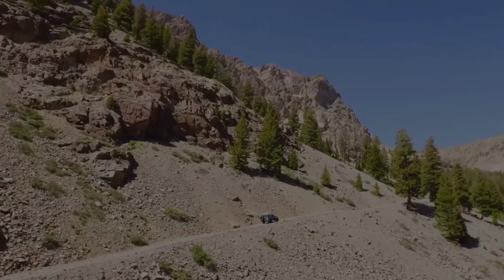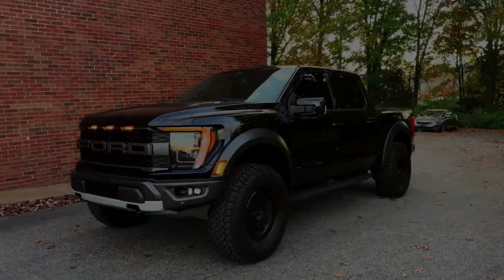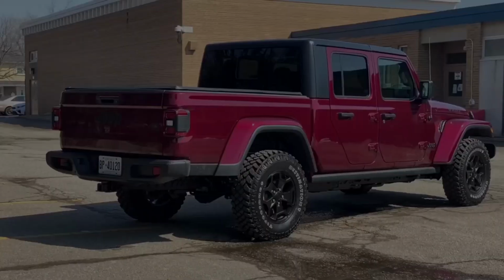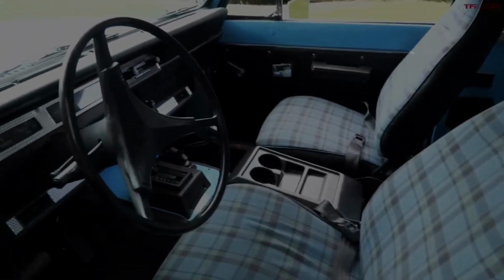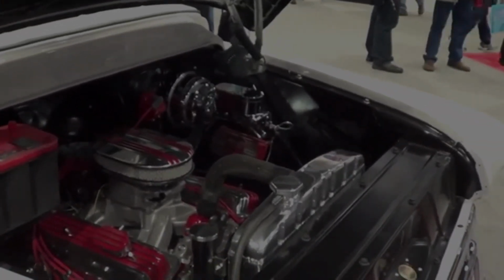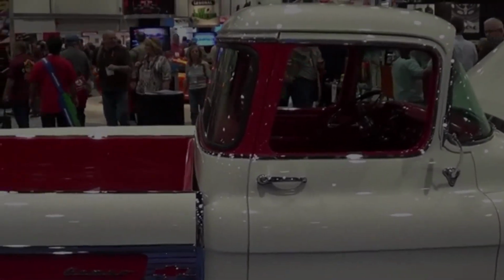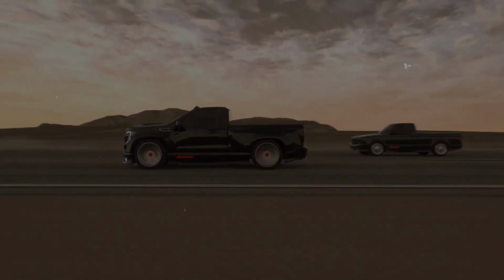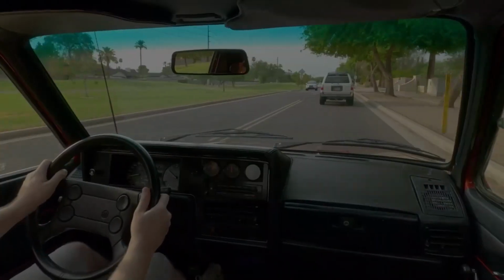TOP 10 CLASSIC TRUCKS 🚜 |TRAVEL WORLD✈️| HAPPY EXPLORING😊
Hello gearheads and truck lovers!
It is time for us to hear about 10 classic trucks that triggered the history of motoring with their vibrating engines and attractive design.

NUMBER 10: 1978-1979 Dodge Li'l Red Express:
An enduring icon with classic models like the 1956 F-100 and 1975 F-150, showcasing Ford's legacy.
NUMBER 9: Ford F-Series:
A trademark symbol of Ford with such models as 1956 F-100, and 1975 F-150, where one could see that Fords history is not history.
NUMBER 8: Chevrolet C/K Series (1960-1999):
Highlighting cars used for popular series such as the elegant C/10 Cheyenne of 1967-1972, this has remained popular for decades.
NUMBER 7: Jeep Gladiator:
A car manufacturer with close connections to the world of off-road racing that began competing in rugged trails starting from the 1960s with unique features.
NUMBER 6: International Harvester Scout that was produced from 1961 to 1980.
A precursor to todays’s SUVs, the K5 was at once a rugged pickup truck, powerful off-road vehicle with four-wheel drive.
NUMBER 5: Toyota FJ40 which is a 4-wheel drive vehicle that was manufactured between 1960 and 1984.
A long-lasting and trustworthy SUV that became a legend within this segment with becoming a rare collector item representing the spirit of discovery.
NUMBER 4: One of the most important products in Chevrolets history is the Cameo which was made between 1955 and 1957.
A mix of car like comfort and a pickup truck platform, that became the foundation of luxury trucks.
NUMBER 3: VW Rabbit Pickup (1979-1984):
The European truck, a favorite vehicle schedule for its small size and economical gasoline engine, has become an iconic vehicle brand in the US.
NUMBER 2: GMC Syclone (1991–1992):
Heavy work truck that is hidden with a working-turbo motor, a combination of raw power and concealed strength.
NUMBER 1: Dodge Power Wagon; model/variant: 1946 to 1971.
This big truck model was primarily developed for professional use it has been built as a powerful vehicle capable of driving virtually anywhere.

Above are 10 of the most eminent examples of trucks, ranging from the speedy Li’l Red Express to the rugged Power Wagon as part of these top ten best classic trucks to have ever graced the automotive industry.